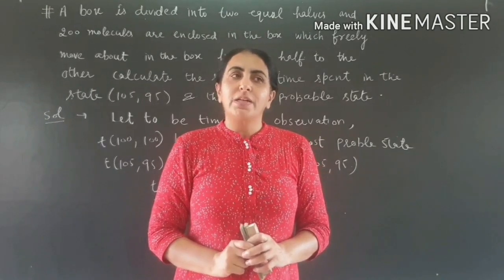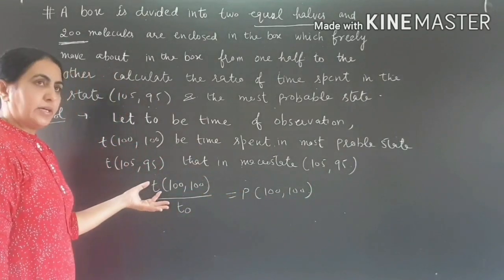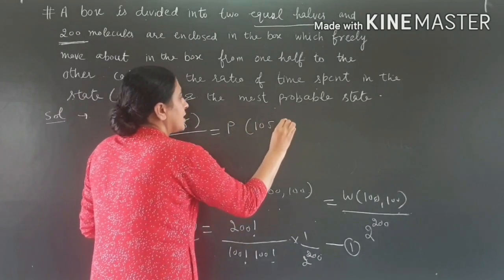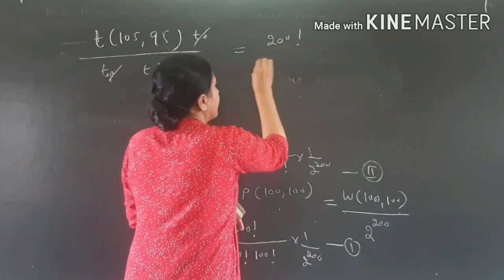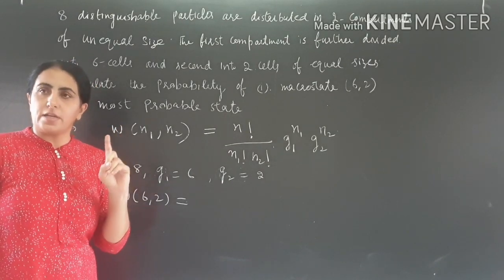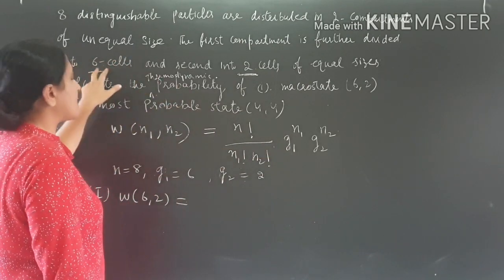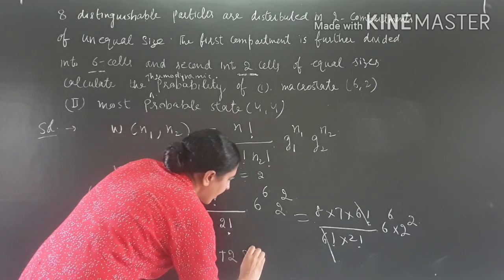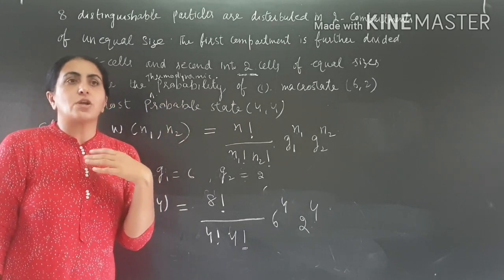Lecture-6 Numerical Problems of Time spent by system in given marostate and on W(n1, n2)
This channel  is beneficial  for B.Sc and M.Sc students  and for  students  who  are  preparing  for CSIR NET.

This video  is on NUMERICAL PROBLEMS  based  on topics
Time spent  by system  in given  Macrostate and Thermodynamic Probability  of given Macrostate and Most probable  state when partucles r distributed  in
compartments  of unequal  size..links of the theoretical
parts of these are